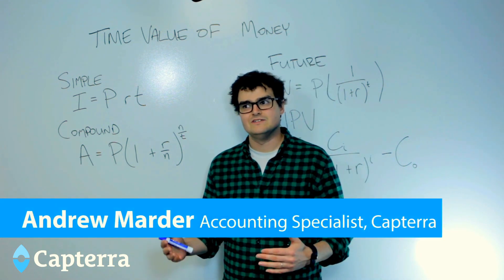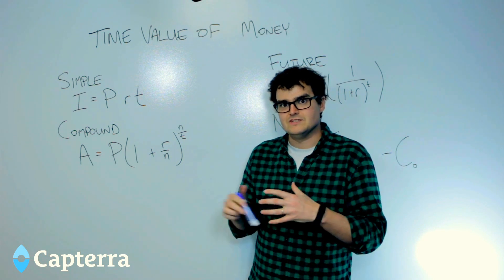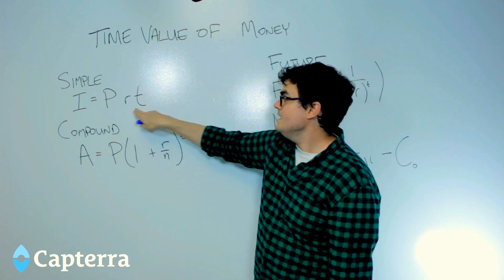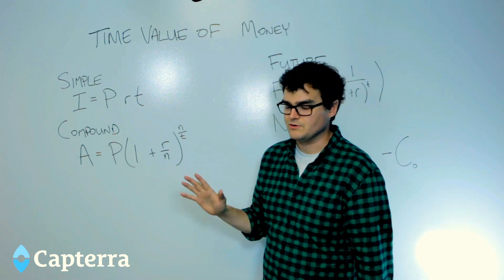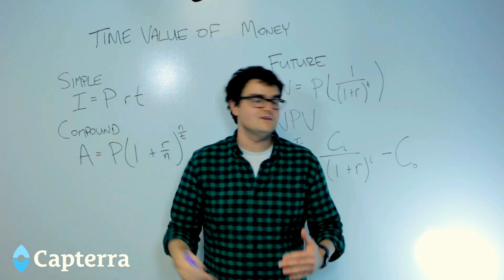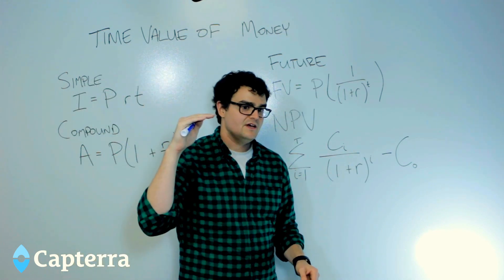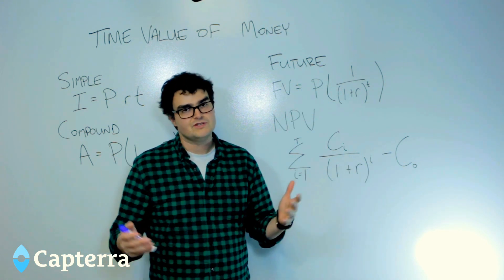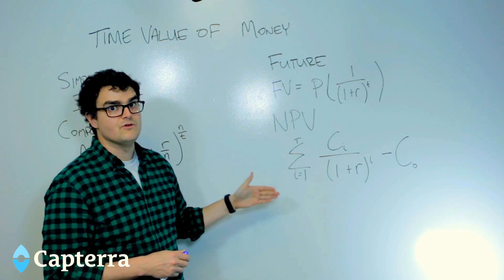What is Time Value of Money?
Andrew Marder, Capterra's Accounting & Finance Tech Expert, explains time value of money and how to apply the equation to your investments.

If you need help finding the best Accounting software for your business, search our directory

Check out Andrew's blog post on Understanding and Harnessing the Time Value of Money